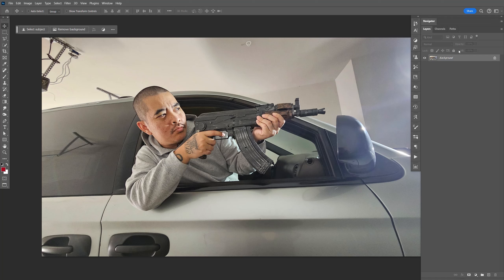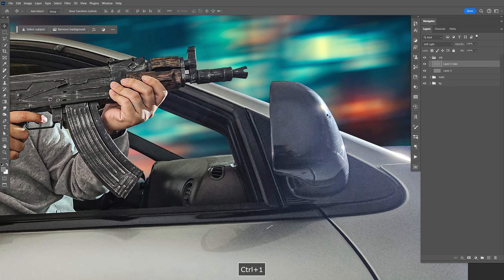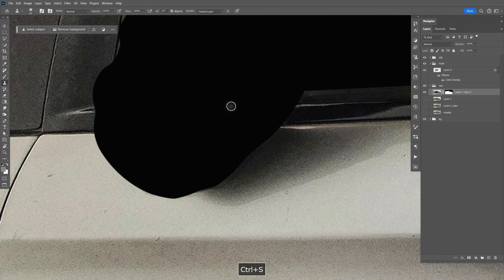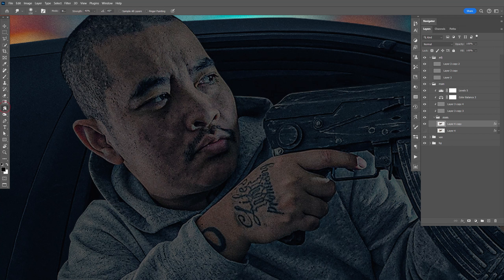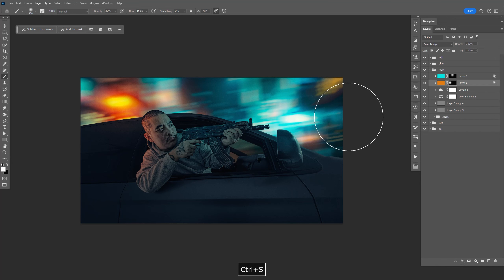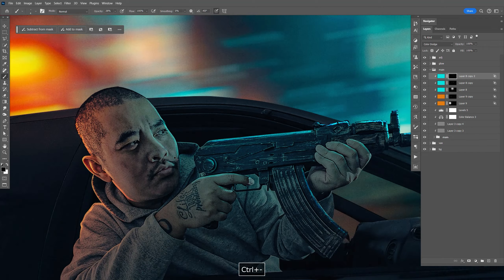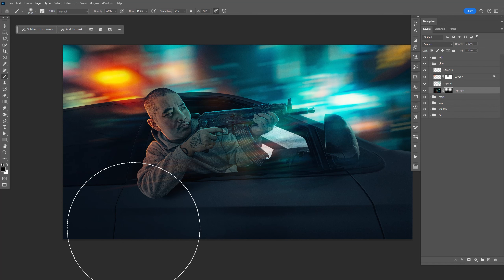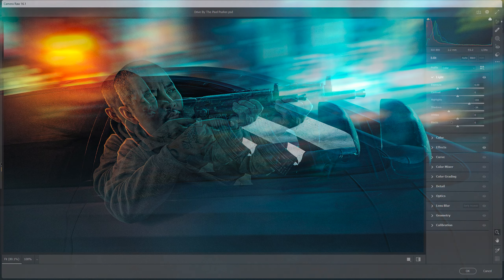Photoshop Compositing Tutorial - Action Movie Style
In this Photoshop Tutorial, I show you how I created a car chase scene at night, Action Movie Style.